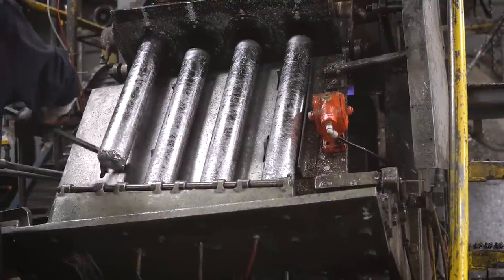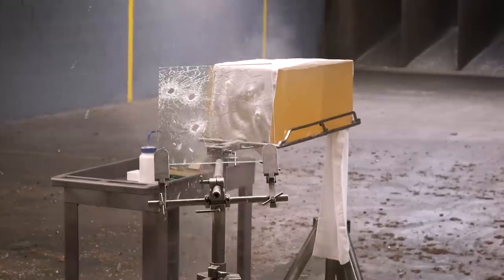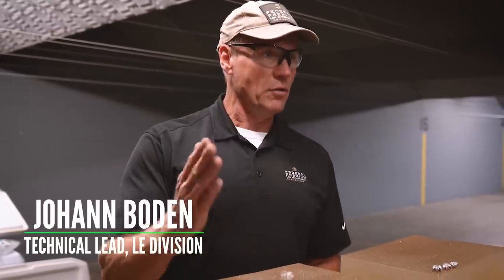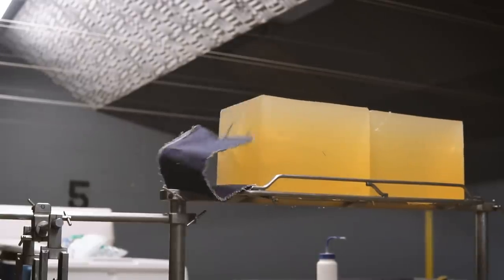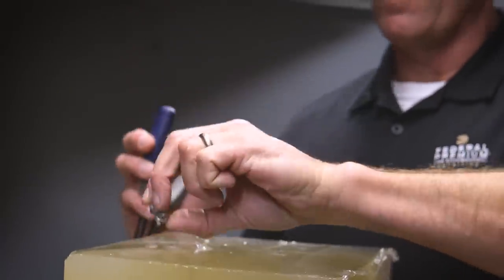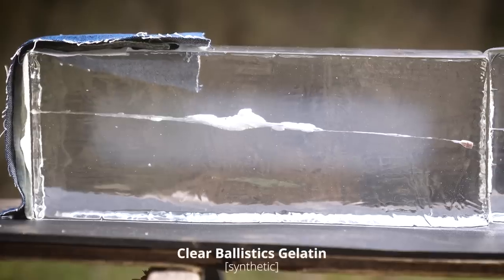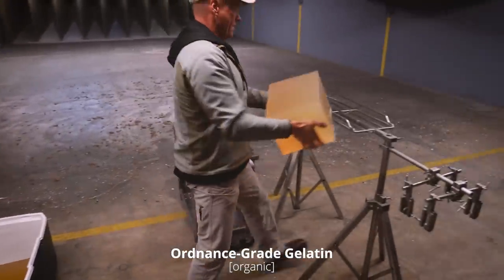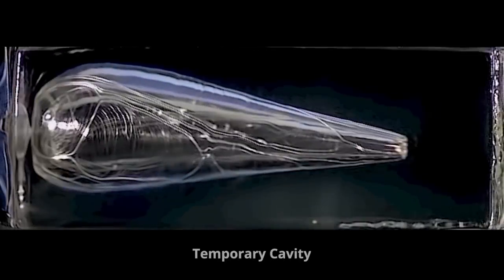Why Ballistics Gel Works and Caliber Arguments are Dumb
Today, we're talking to a couple of actual ammo experts (not just a pretend internet expert like myself). I recently spent some time with Johann Boden and Chris Laack from Federal Ammunition and they addressed some of the most common questions you guys have asked me about handgun ballistics. Find out how we know ballistic gel gives us a good idea of what to expect from handgun ammo, why muzzle energy and velocity don't, and why the "caliber wars" are a waste of time.

Looking for Lucky Gunner's ballistic gel tests? Check here!